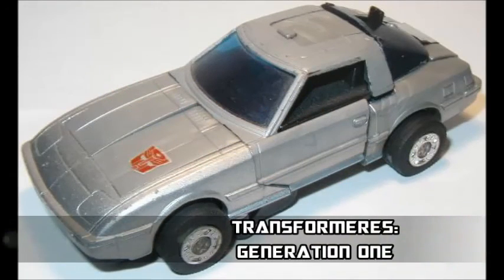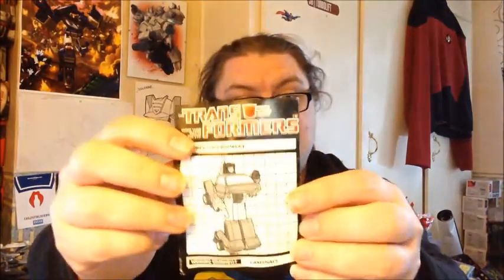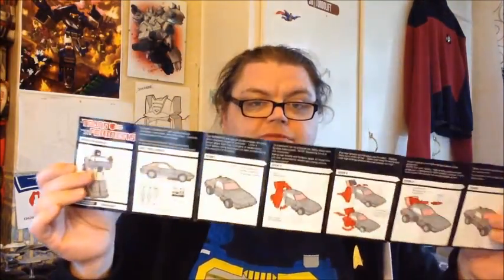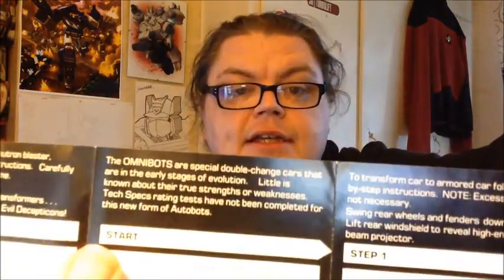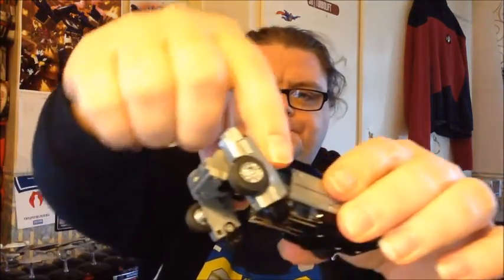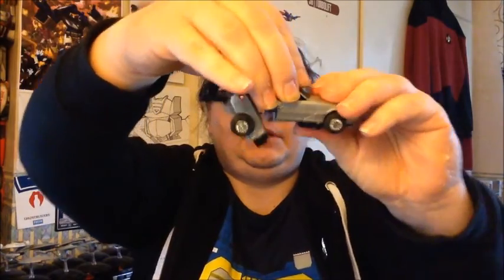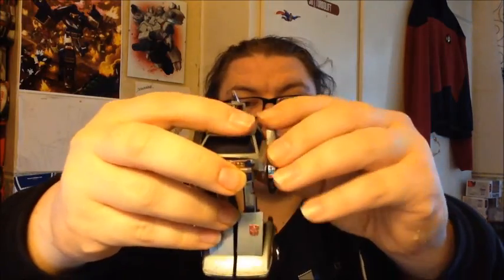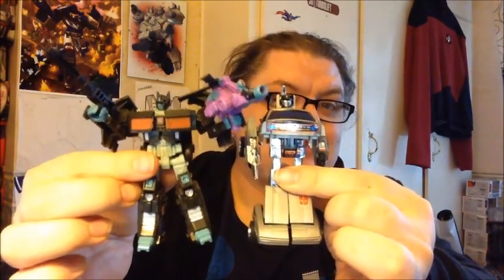TRANSFORMERS GENERATION ONE CAMSHAFT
Yup another Transformers toy review. this time for the G1 mail away exclusive Ominibot Camshaft enjoy!